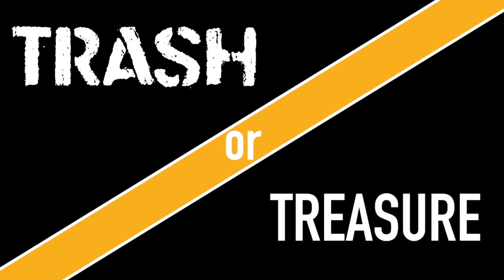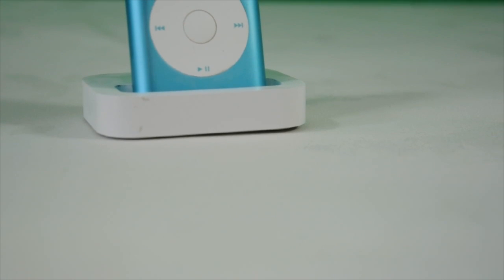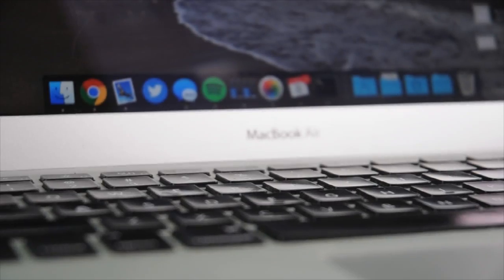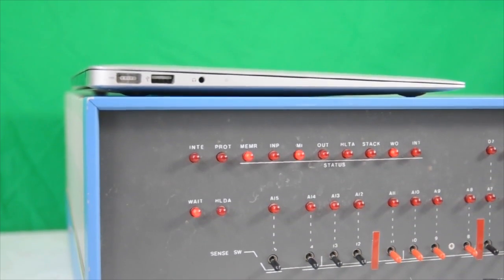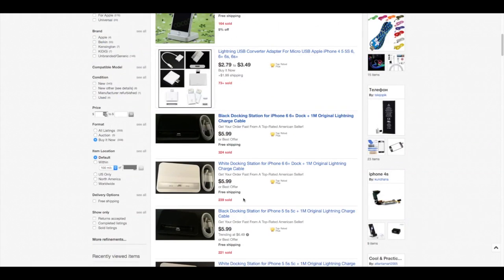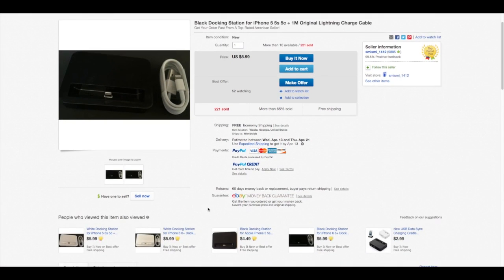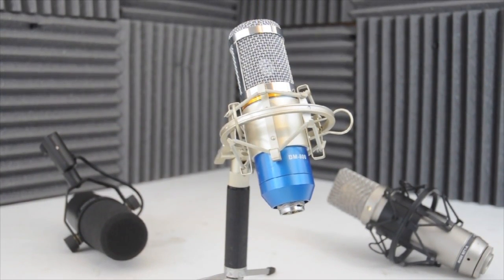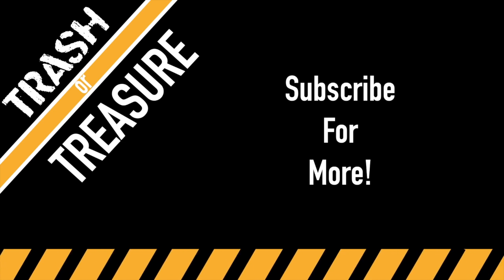Welcome to Trash or Treasure!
Welcome to Trash or Treasure! This is a brand new YouTube channel devoted to reviewing products most wouldn't even bother buying, either Brand New or Used.